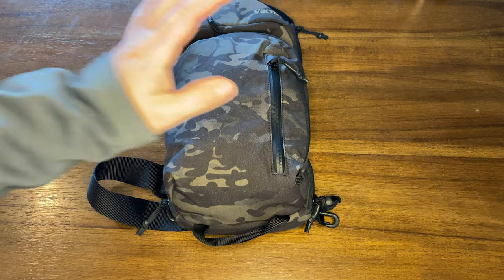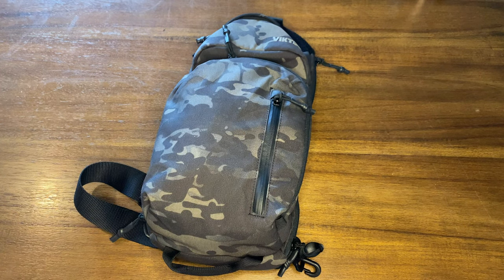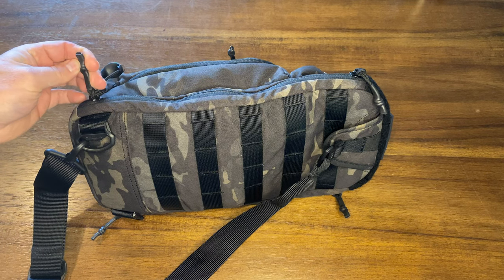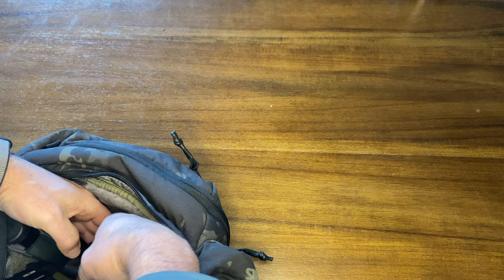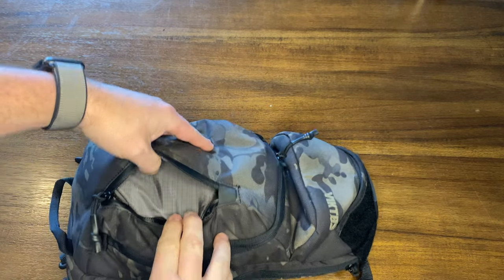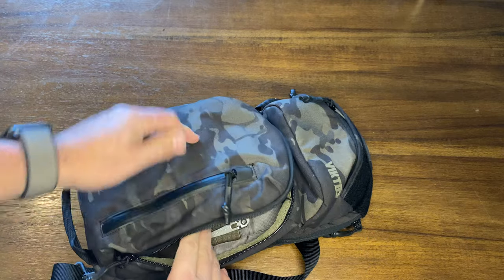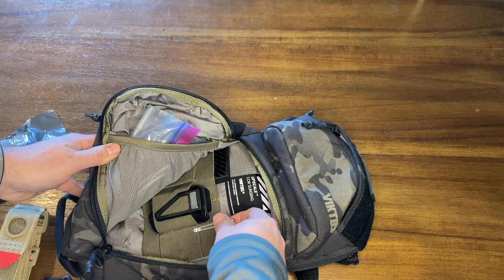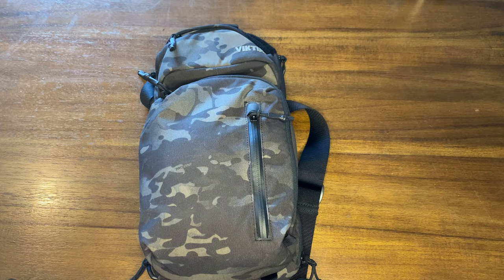Viktos Upscale Sling Bag-On Sale Now for Black Friday!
A quick video on my favorite off body carry option the Viktos Upscale sling bag. It's on sale now until Friday.